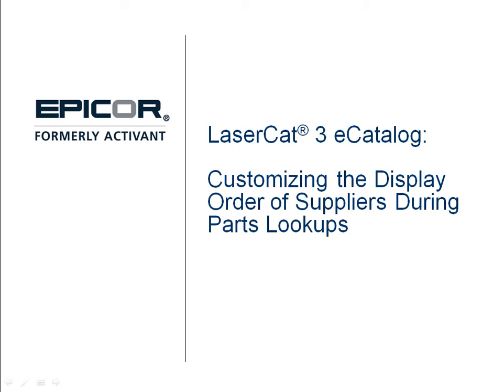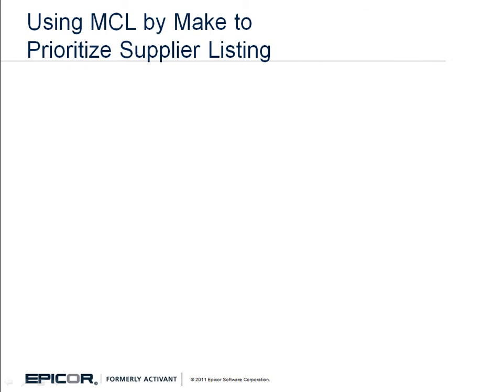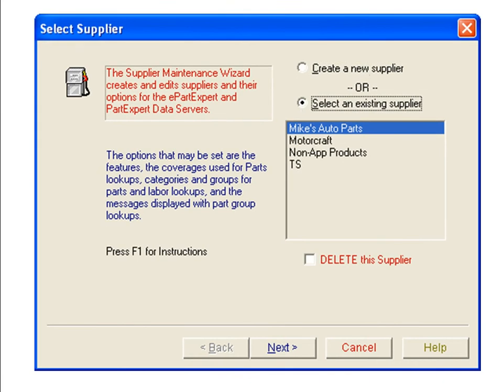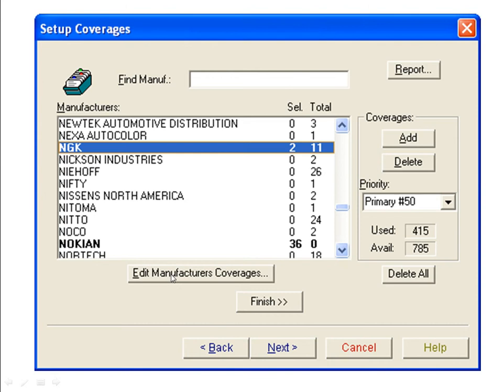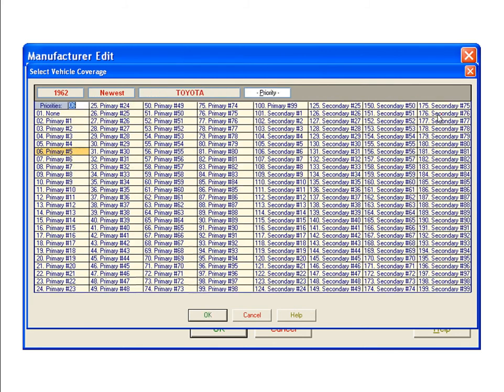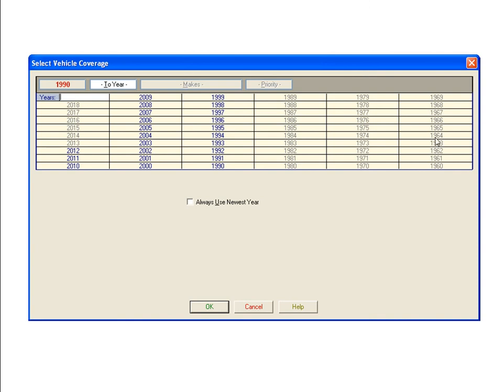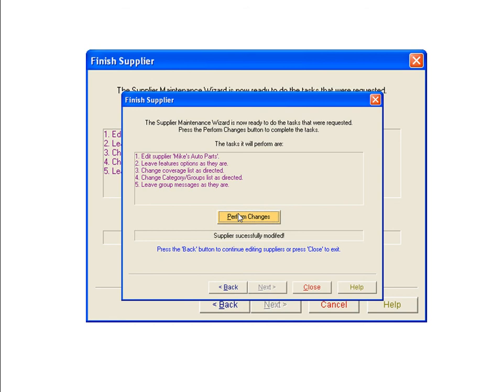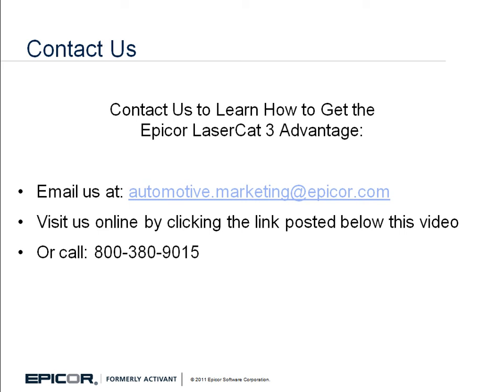LaserCat 3 eCatalog: Customizing the Display Order of Suppliers During Parts Lookup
See more about auto parts catalogs and other aftermarket business products